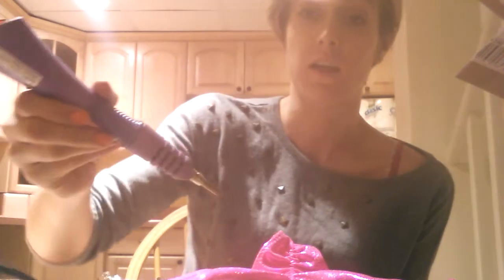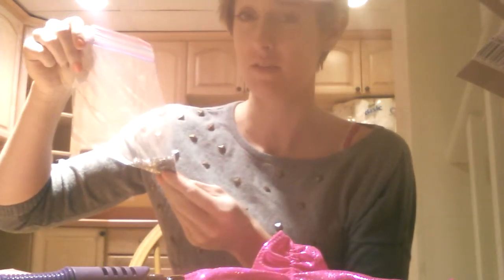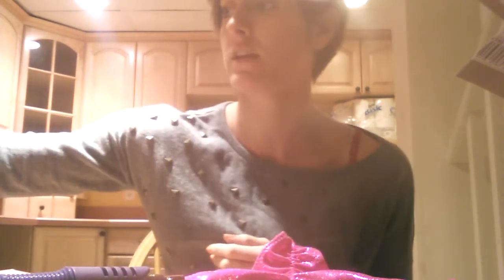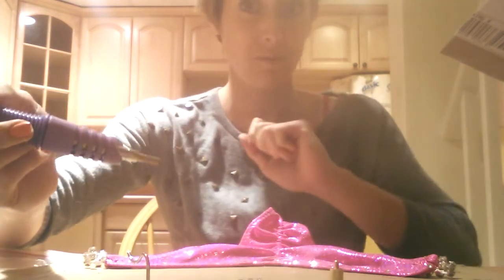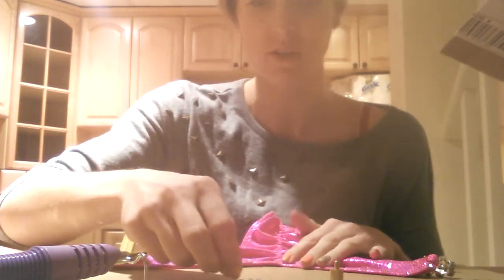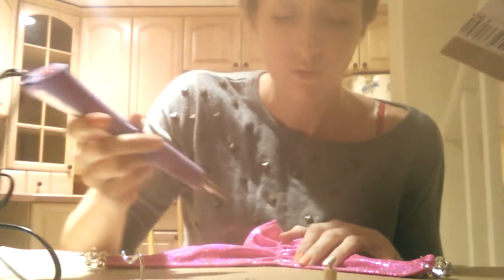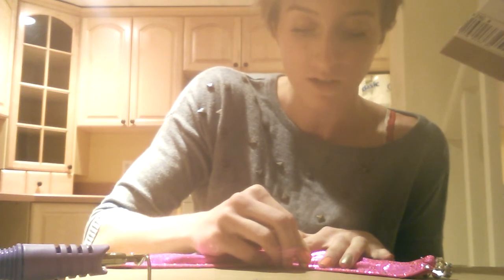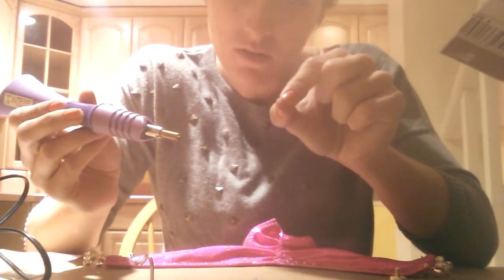Stoning Your Competition Suit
Save money by stoning your own competition bikini/figure suit. I go through materials needed, where to buy them, and how to actually go through the process.